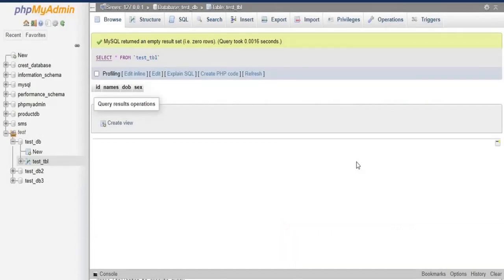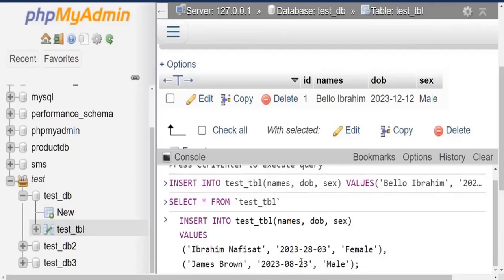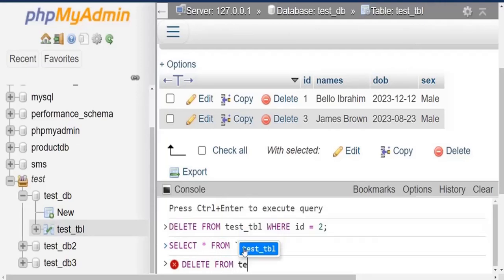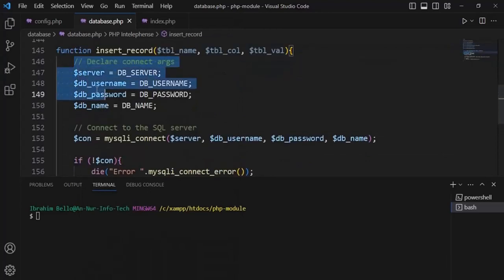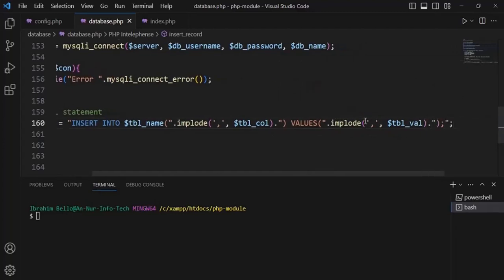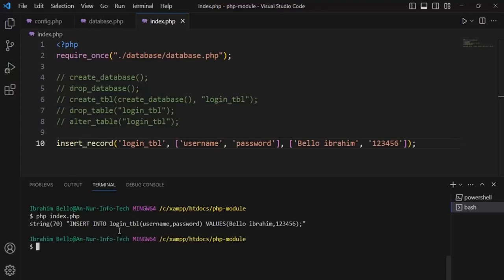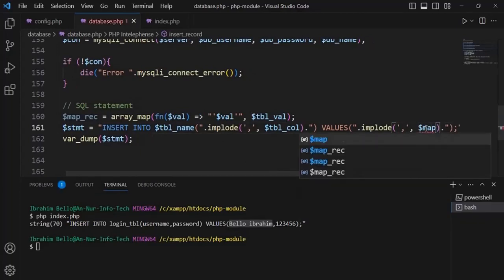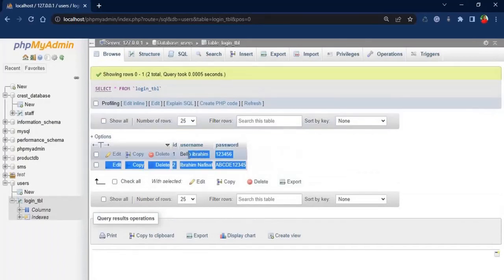PHP Insert Record Module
In this lesson, I show how to build and incorporate a module that helps you insert a record into table without the need going into the PHPMyAdmin dashboard.